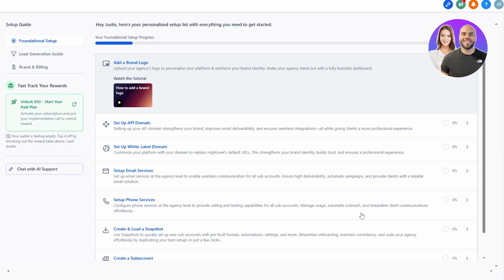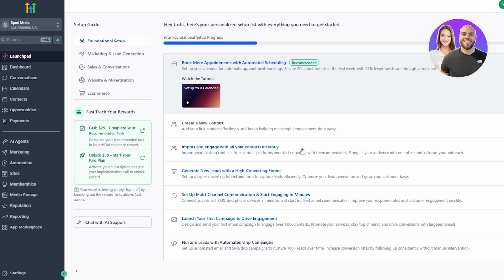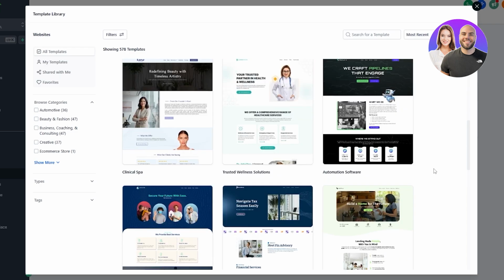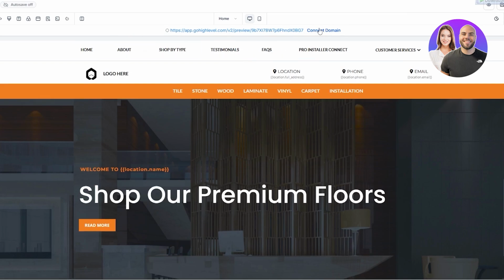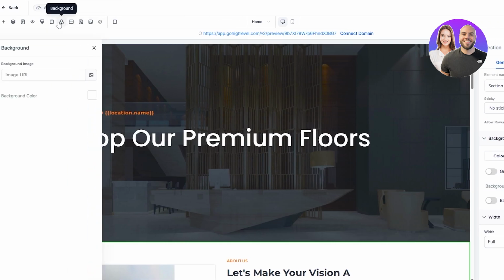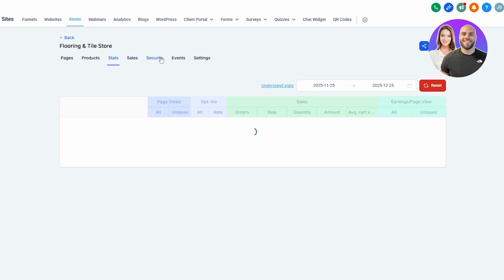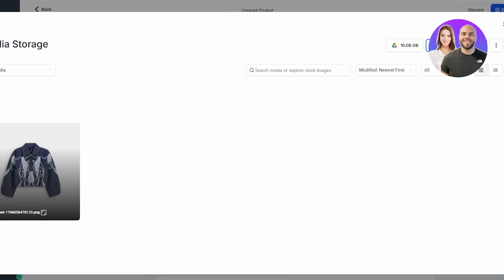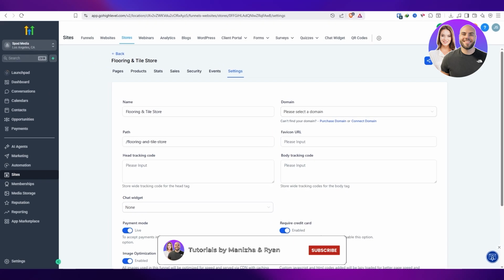Build Your First Website with GoHighLevel Today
Everything you need to know about How To Create A Website with GoHighLevel.